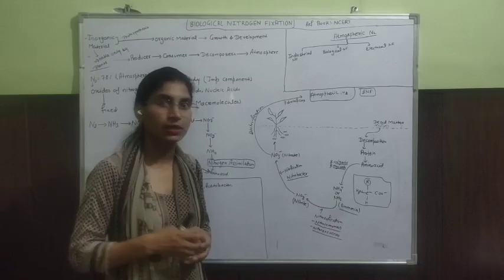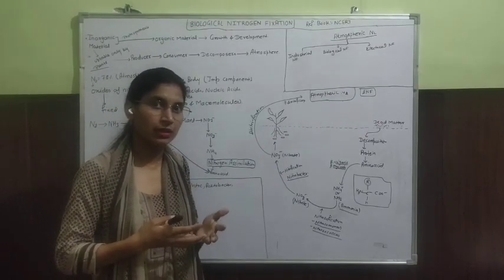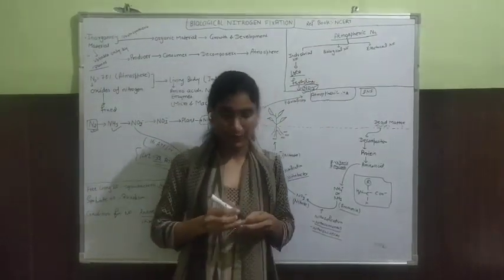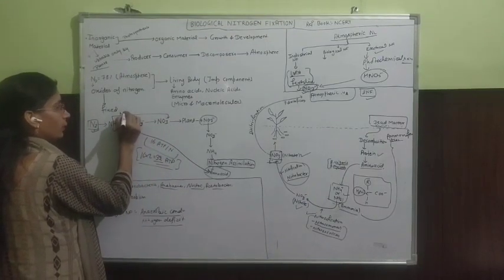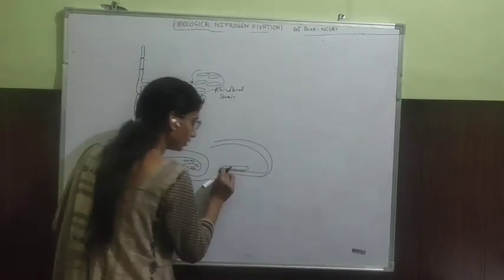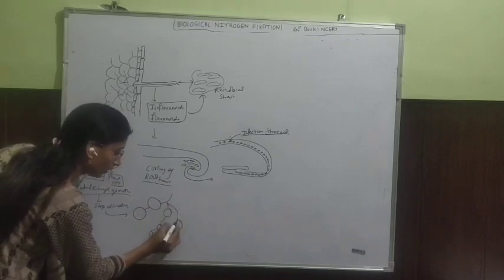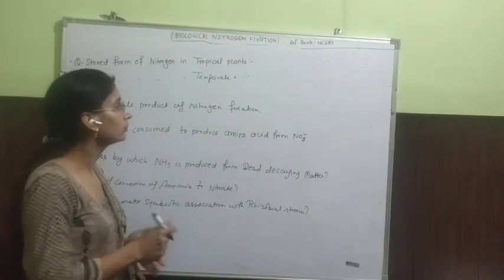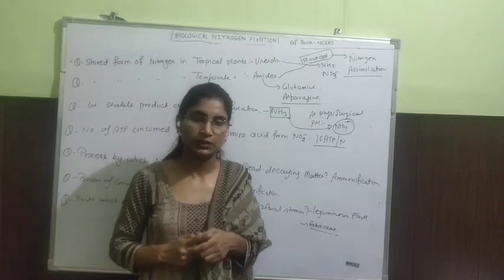An overview of Biological nitrogen fixation